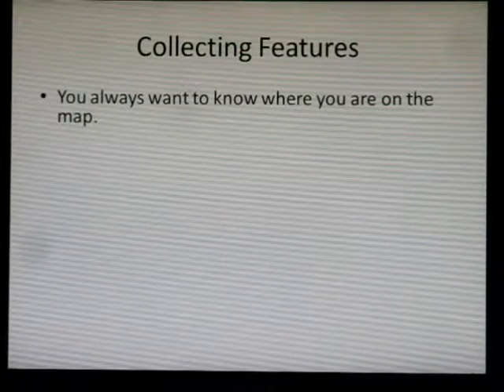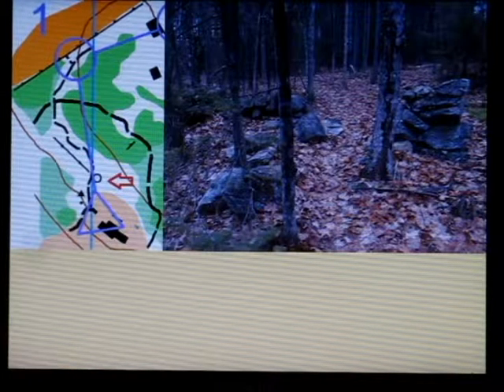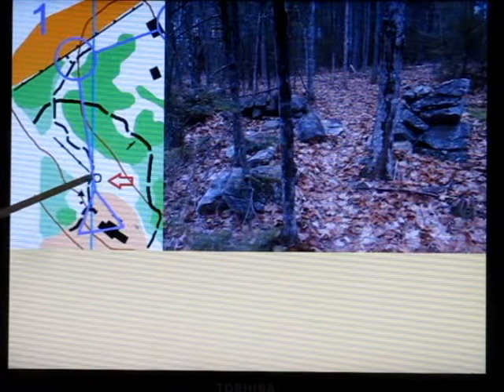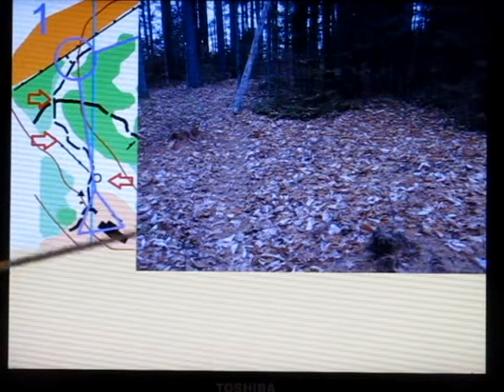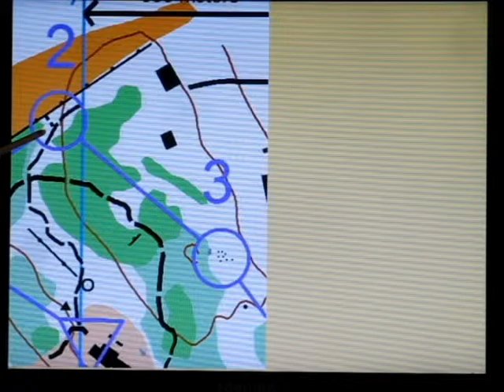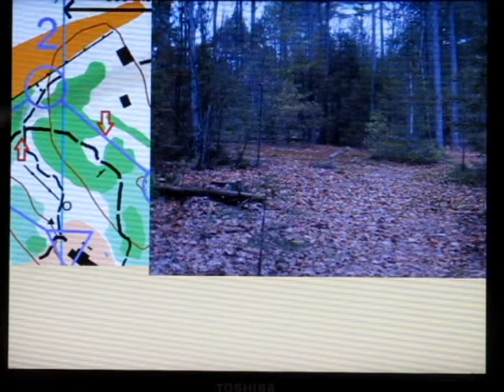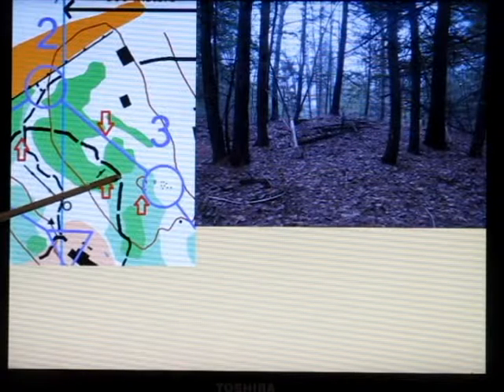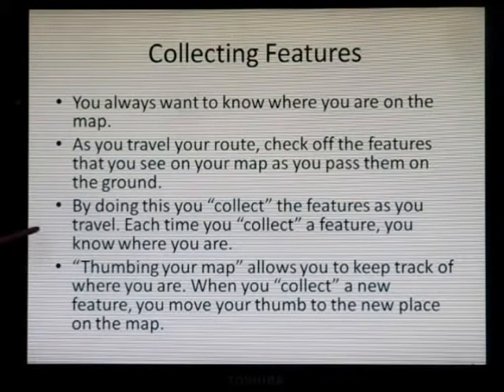Orienteering Collecting Features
Orienteering Skill of "Collecting Features". You check off the features you see as you pass them so that you know where you are. When you "collect" all the features on your route, you are now at the control.